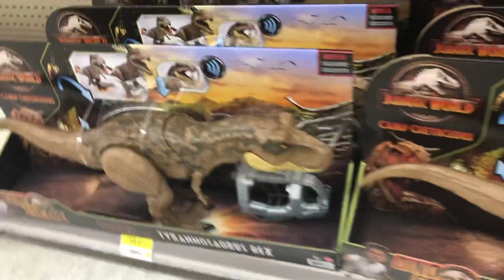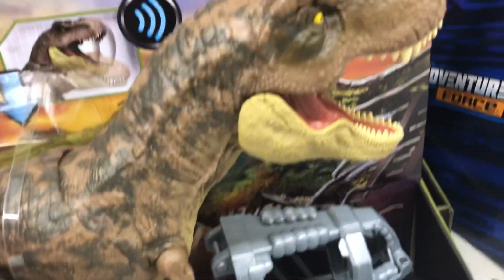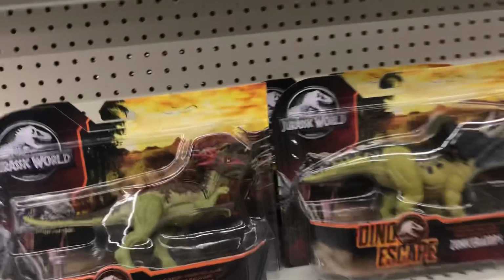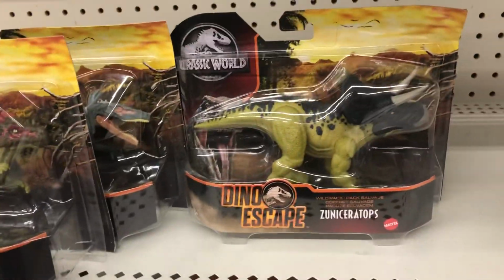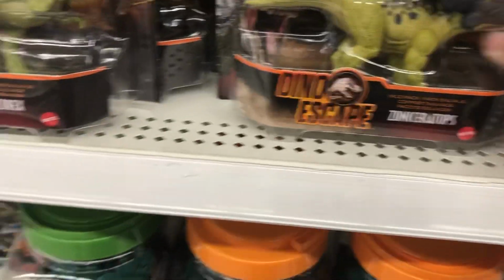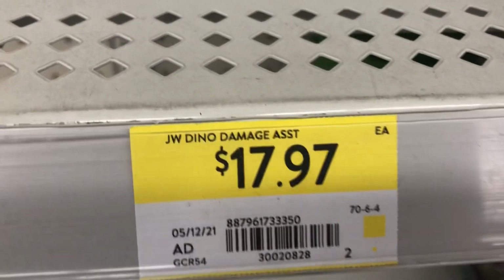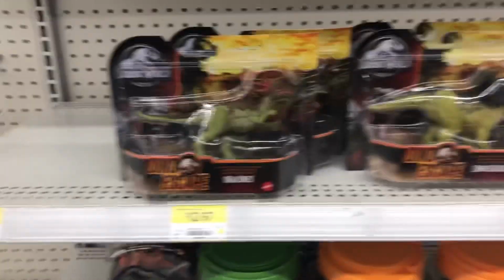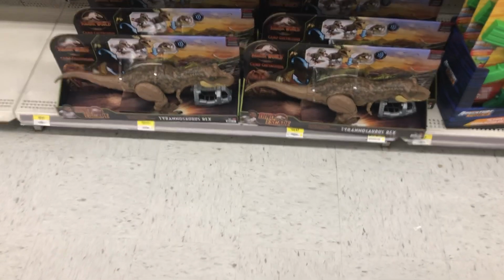Huge Trex Toy Stock Jurassic World Walmart Toy Hunt Canada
W
*Key Words*
dinorivals
Pteranodon destructasaurs
destruct-a-saur
dinosaurs
microceratus
Jurassic world evolution
mattel 2020
tarbosaurus
dimetrodon
cryolophosaurus
Jurassic park 3
jurassic park ///
Tyrannosaurus rex vs spinosaurus
jp 3
jurassic park three fight scene
velociraptor
pteranodon
toy fair
dinosaur movie
baryonyx
suchomimus
triceratops
theropod
dinosaur battle
dinosaur fight
John hammond
billy Brennan
kenner
hasbro spinosaurus
Terra by battat dinosaur toys
papo dinosaurs
collecta
dinosaur model review
albertosurus
acrocanthosaurs
gorgosaurus
pnso
pnso dinosaur
trex toy
2020 schleich dinosaurs
sarcosuchus toy
spinosaurus toy
prehistoric park
chased by dinosaurs
toy unboxing
dinosaur toy box
dinosaur collection
jurassic park collection
primal attack
parasaurolophus toy
kenner trex
bull rex
thrasher trex
kenner dilophosaurus
1993 toys
classic toys
kenner toys
kenner dimetrodon
kenner
kenner aliens
dinosaur museum
ingens list
2020 primal attack codes
Dino escape
Dino escape E750
Scorpios rex